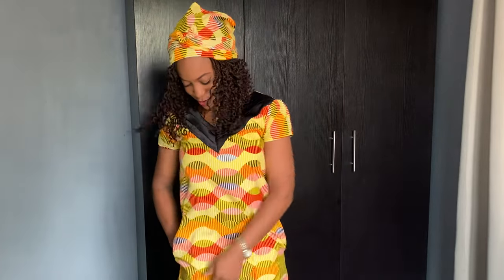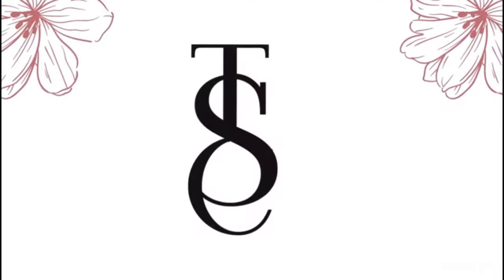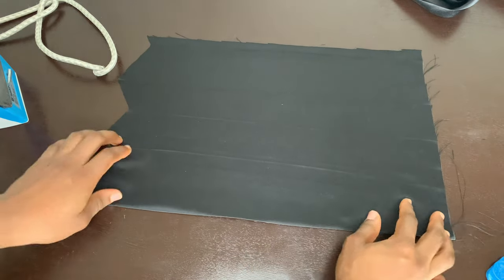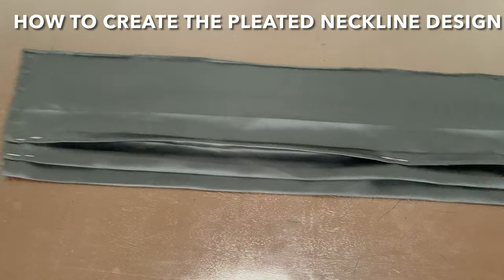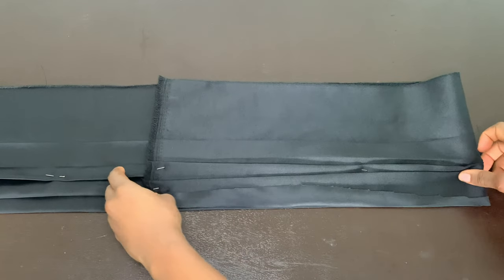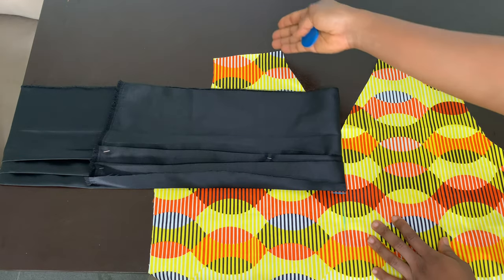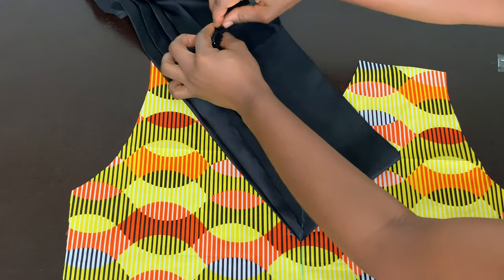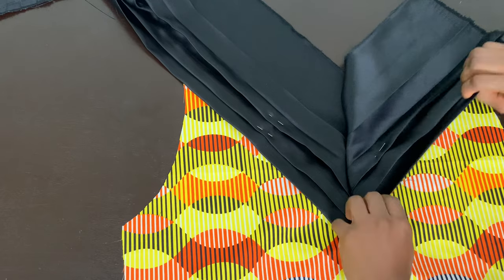PLEATED NECKLINE DESIGN | How to Create Knife Pleats For Beginners | Cutting & Stitching | The Silem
Learn how to create knife pleats as well as how to create pleated details on a neckline. This tutorial is very detailed, explanatory, and easy to understand.

PLEASE don't skip the ads! That's how I earn. Thank you so much

ITEMS USED:
Fabric: Chiffon (1 yard)
Sewing Machine: Singer 4423 Heavy Duty
Tailors chalk
Measuring tape
Ring light

MY FAVOURITE SEWING SUPPLIES:
Pattern paper
Pattern master
French curves
Hemming tape
Calico/Muslin fabric
Sewing pins
Dress form
Threads & bobbins
Sewing kit
Fusible interfacing
Set of scissors, seam ripper, and measuring tape